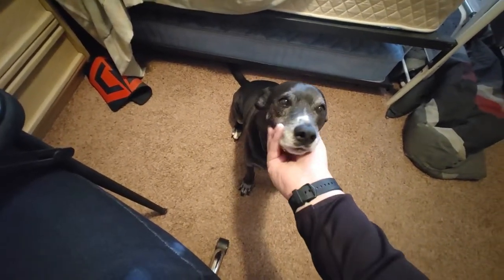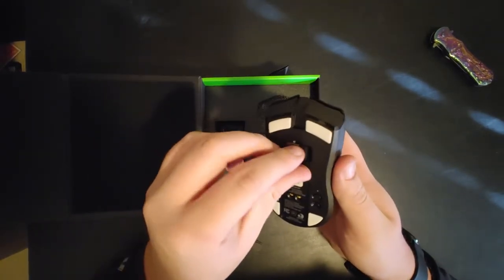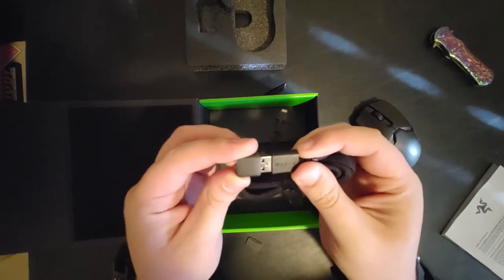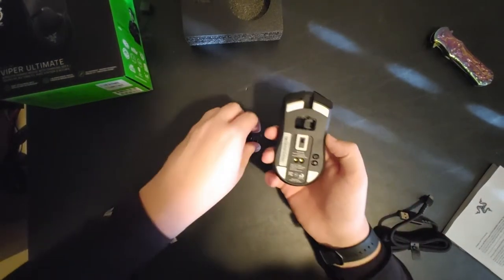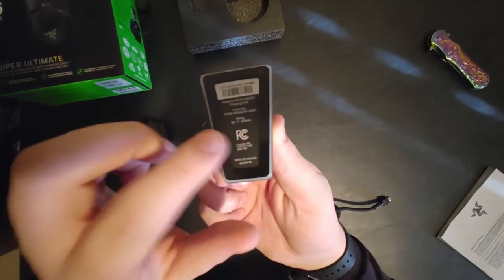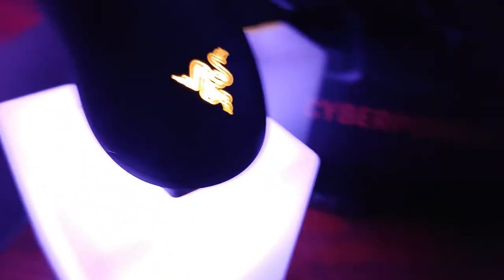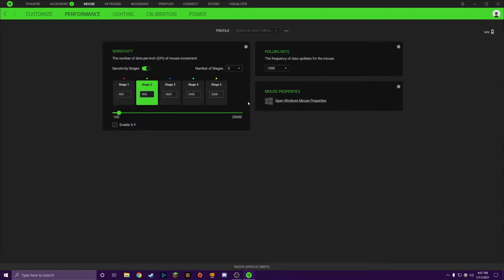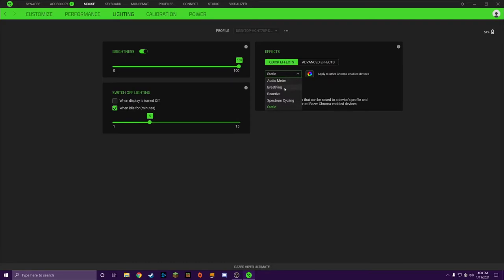Razer Viper Ultimate Wireless Gaming Mouse | Is It REALLY Ultimate?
Hi guys! In today’s video we are going to take a look the Razer Viper Ultimate wireless gaming mouse. Hope you guys enjoyed the video!